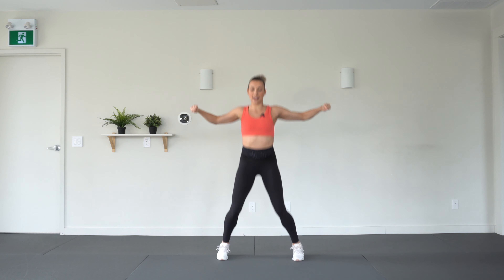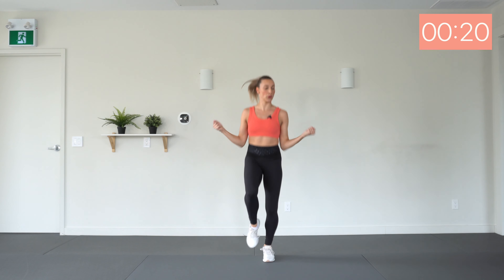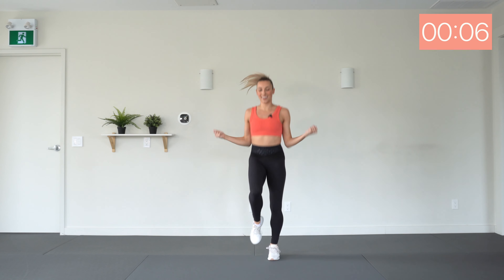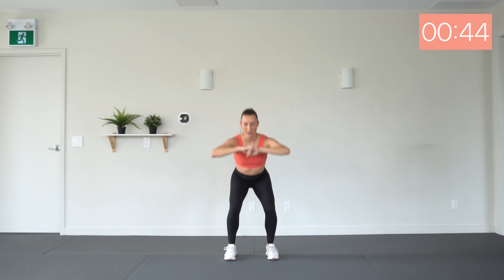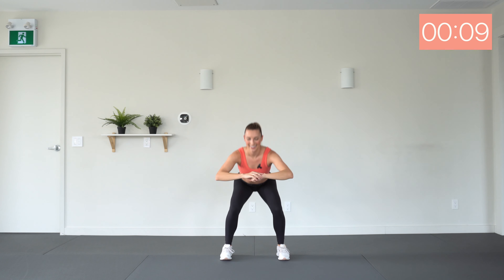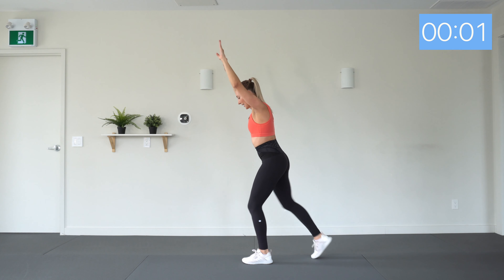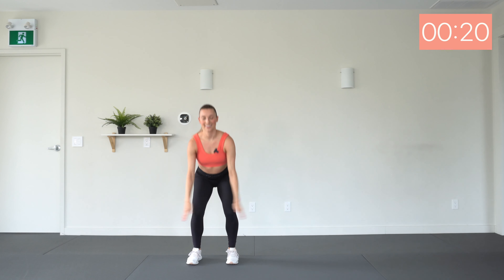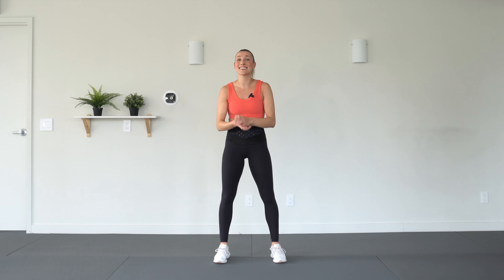10 min KILLER HIIT CARDIO WORKOUT | Wrist Friendly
Join me for a 10 minute KILLER HIIT CARDIO WORKOUT to really get your sweat on and burn some quick calories. We'll be doing lots of jumping and powerful movements, but I'll provide low impact & apartment friendly options throughout. There will be no burpees, planks or pushups, which means zero moves that put pressure on your hands or wrists! Perfect if this is a problem area for you! Intervals are 45 seconds on and 15 seconds rest. So find a bit of space and let's get ready to SWEAT! 💞 xox Mik